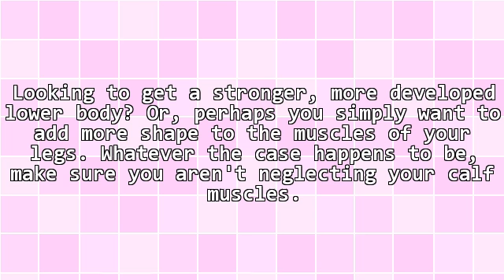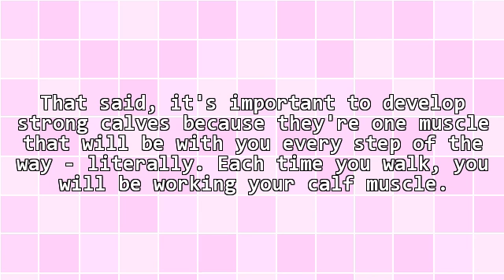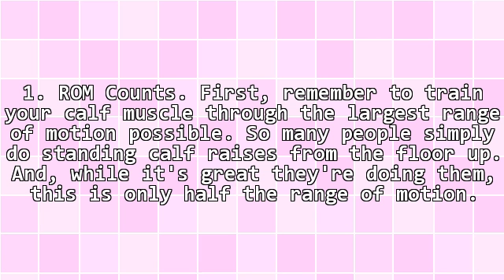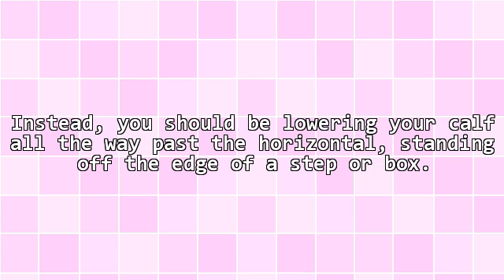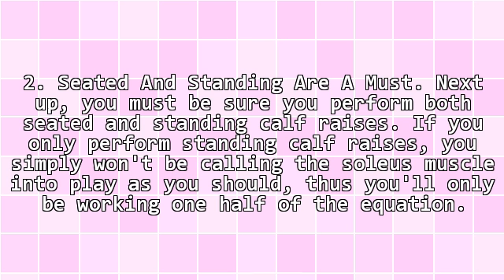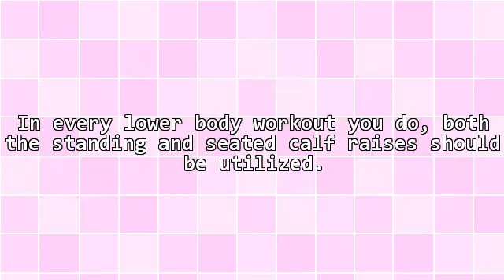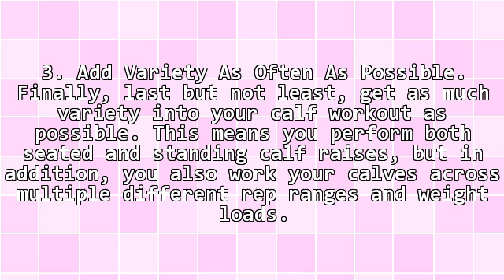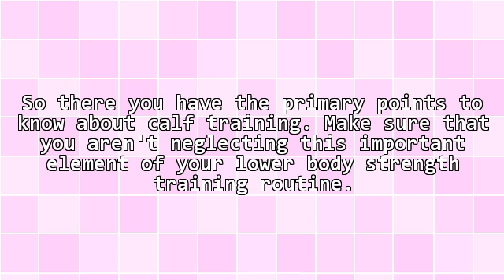Exercises and Workouts - Quick Calf Training Tips To Know